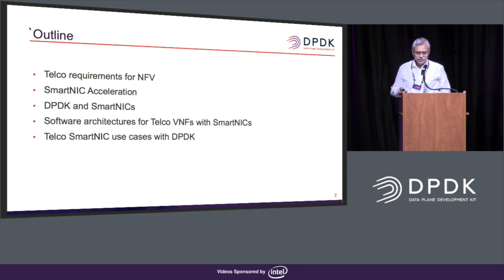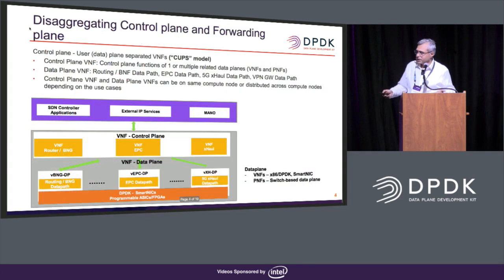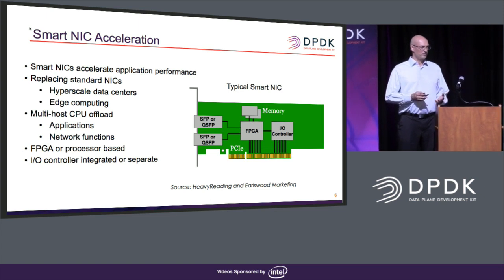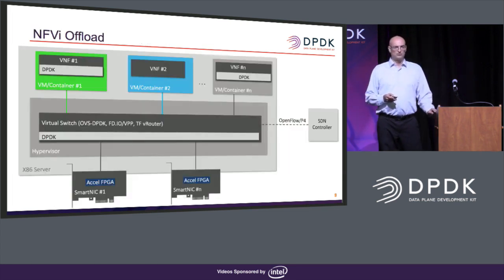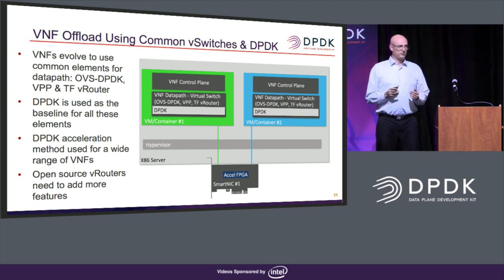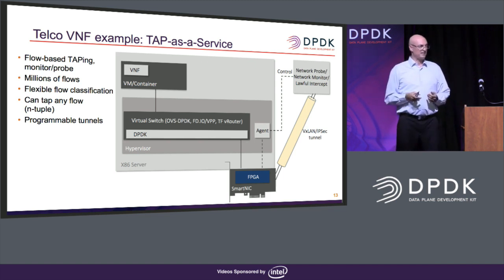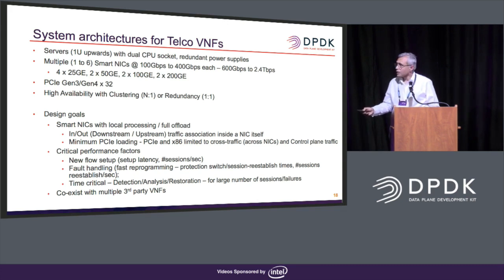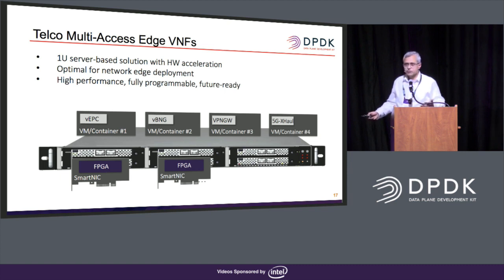Accelerating Telco NFV Deployments with DPDK and Smart NIC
Barak Perlman , Ethernity Network and Kalimani Venkatesan Govindarajan, Aricent present at DPDK Summit 2018